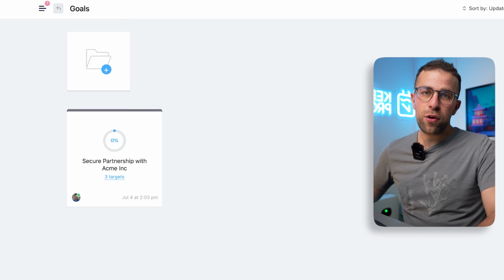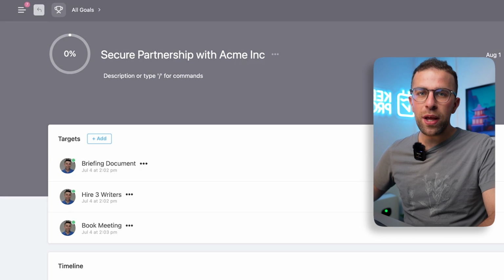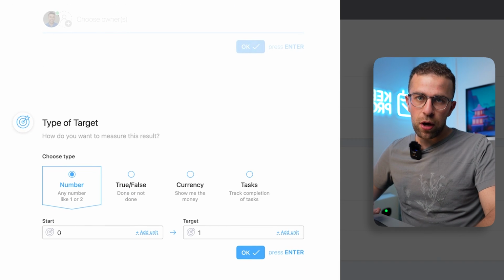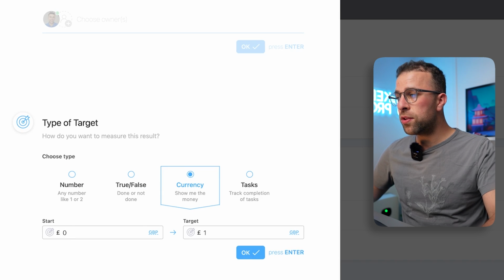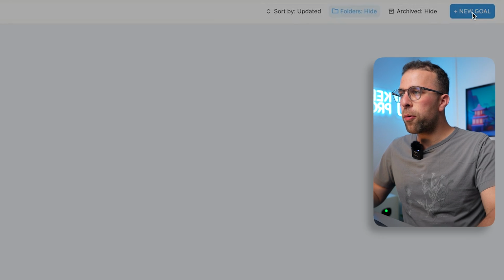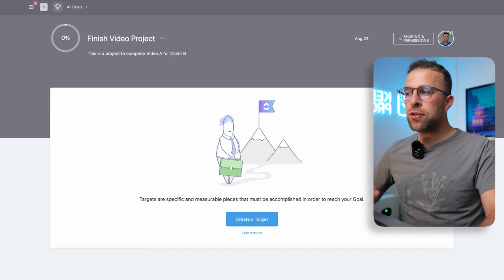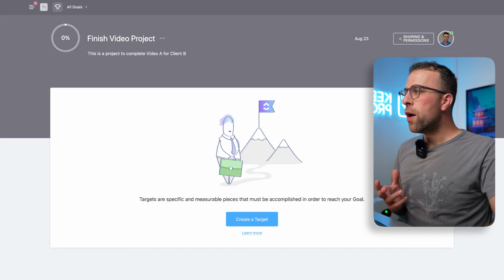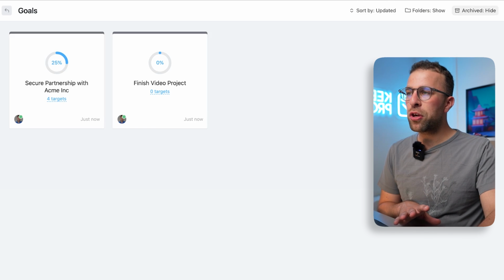Building Goals in ClickUp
Goal-building is a pinned experience on the sidebar allowing ClickUp users.

To target their focus and break their goals down. Using goals you can save goals, sub categorise targets and go further by bringing existing tasks and lists in ClickUp.

👋🏼 Welcome to Keep Productive with ClickUp

This is a paid partnered channel with ClickUp to help folks learn the ins and outs of ClickUp and how to use it on a daily basis. We'll be teaching you beginner, intermediate and advanced lessons every week.